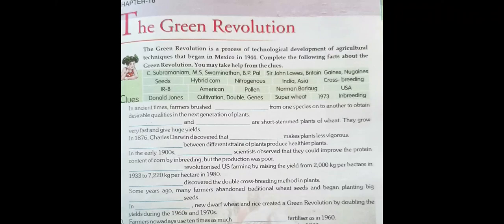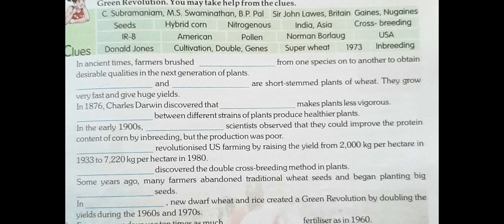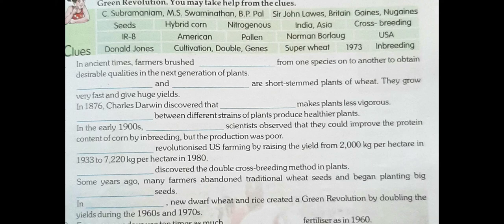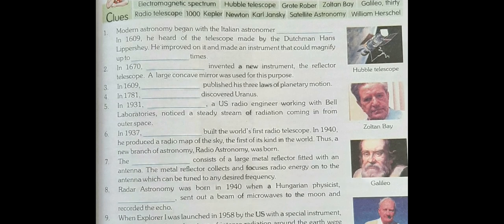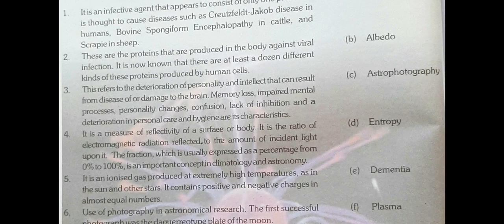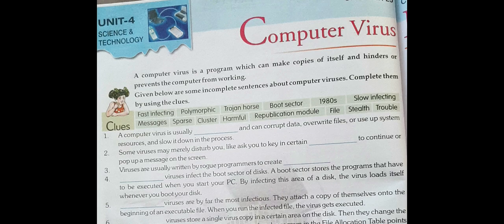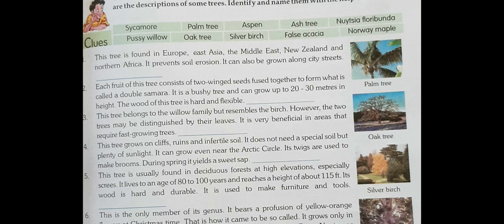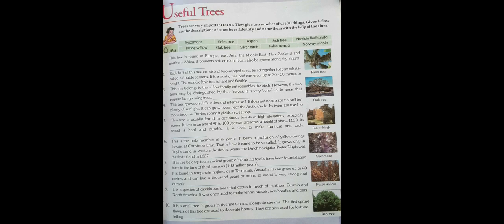GK Class8 25-01